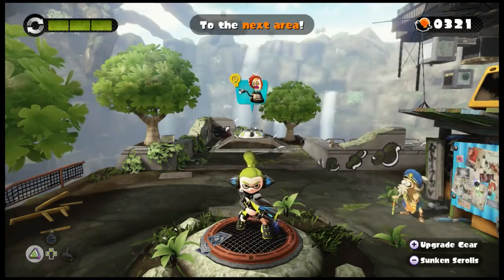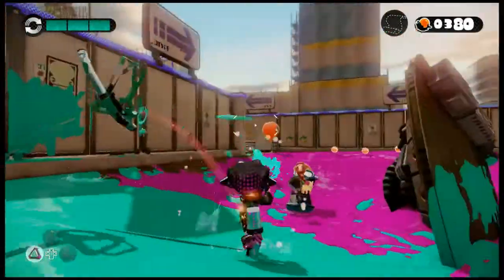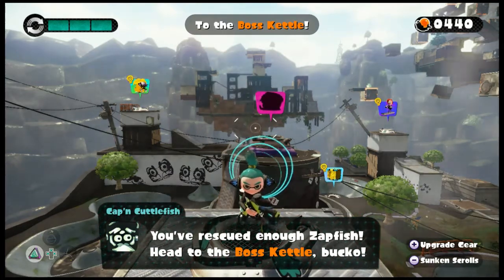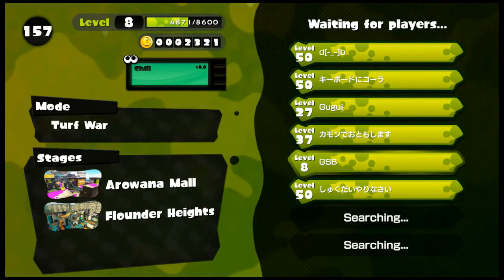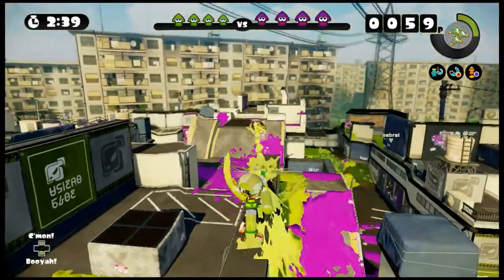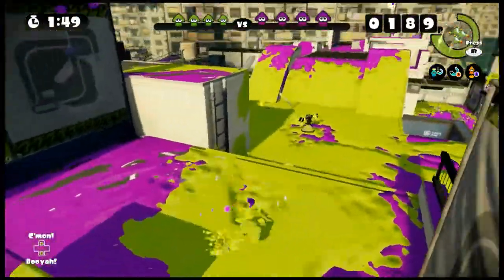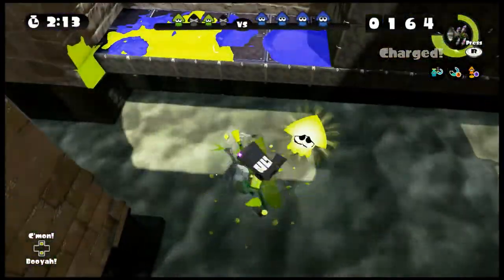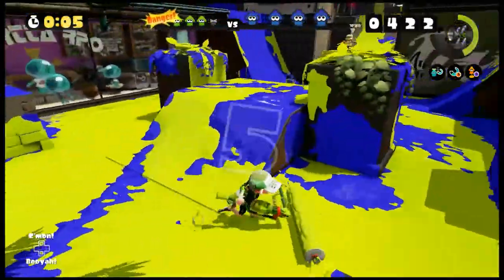Splatoon - Episode 10: Unidentified Flying Object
Straight from something that is cool in this game to something that can be rather annoying. I don't know. You tell me.